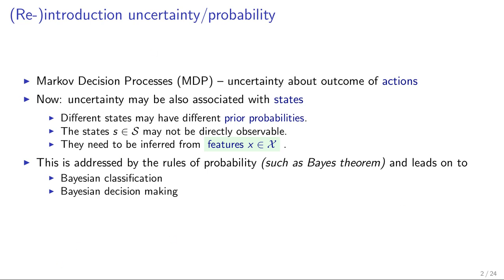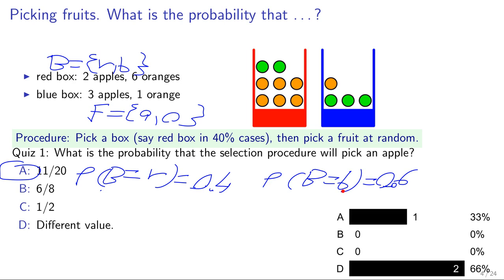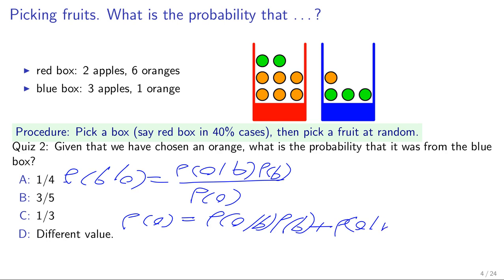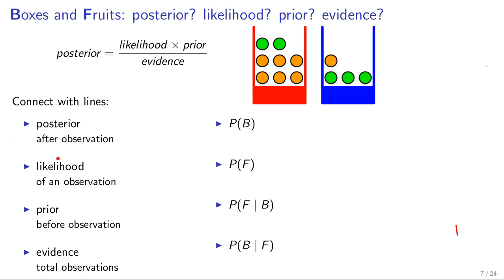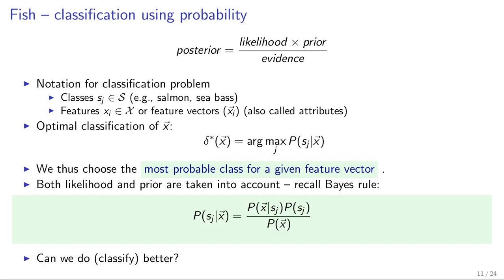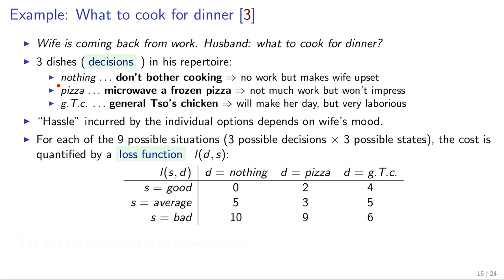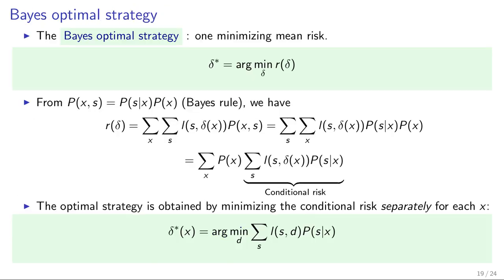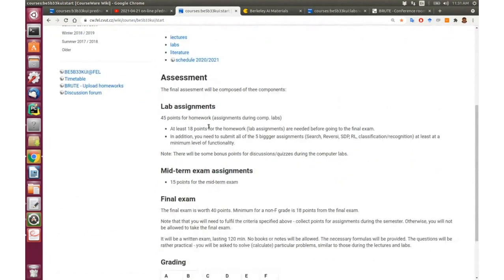10_bayes, probabilities, loss function